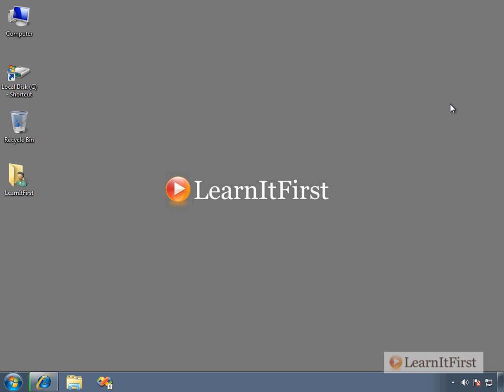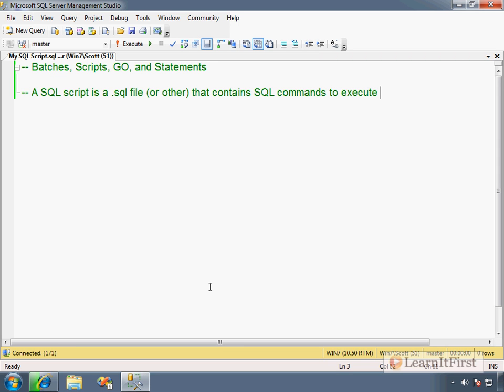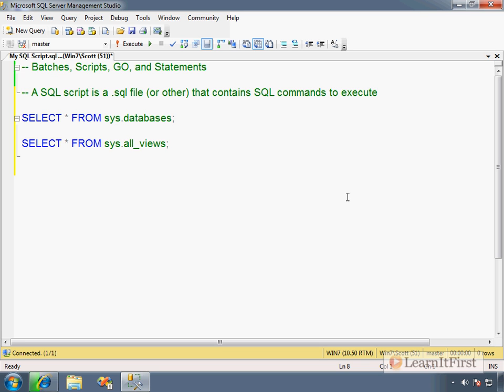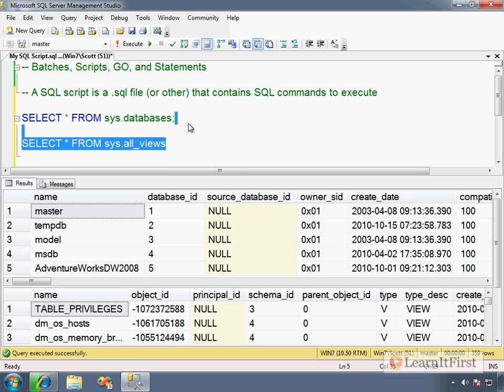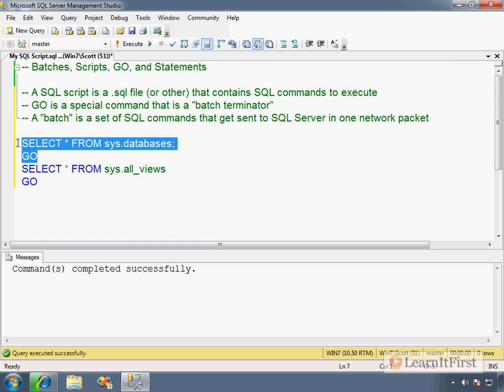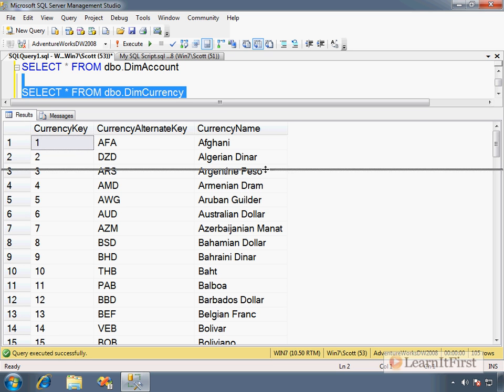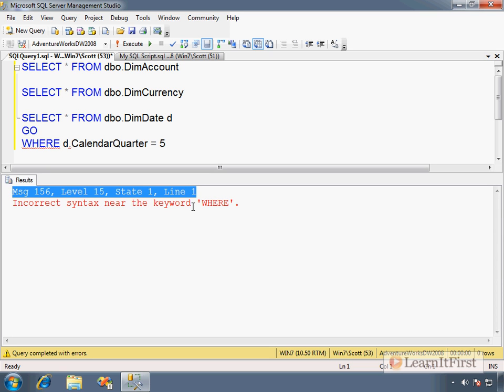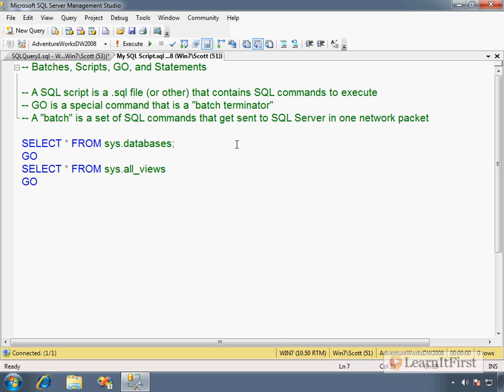Basics of Transact-SQL: Batches, Scripts, GO, and Statements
Here, you will look at some T-SQL fundamentals. Trainer Scott Whigham focuses in on the details of batches, scripts, GO, and statements, covering all of the basic knowledge you will need to understand these concepts.  Some of it may be familiar to you if you've worked with any sort of scripts before.  What happens if you put "GO" in the wrong place?  What is a batch?  This video contains a few examples using SQL statements to get you started.

Highlights from this video:

- Review of what an SQL script is
- What is a statement terminator?
- Executing every statement or specific statements in a file
- Using the Parse command